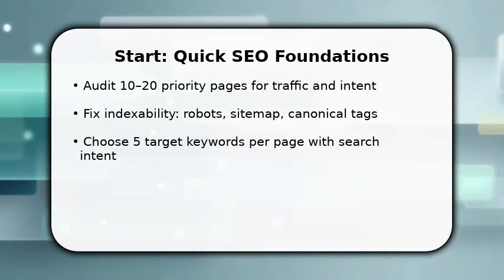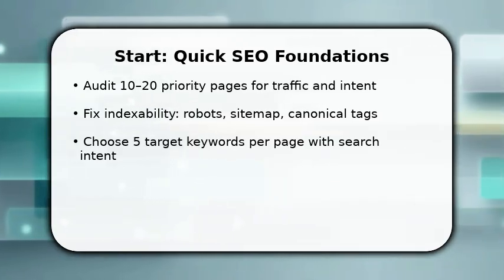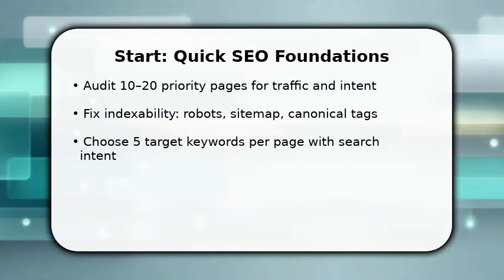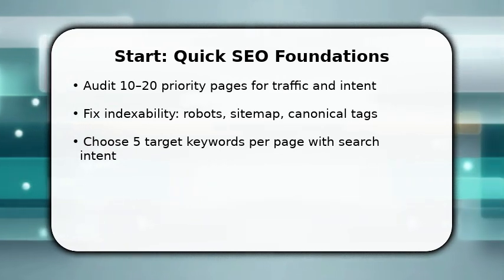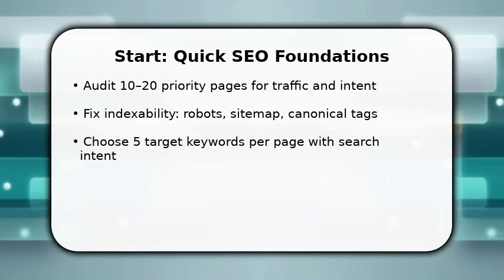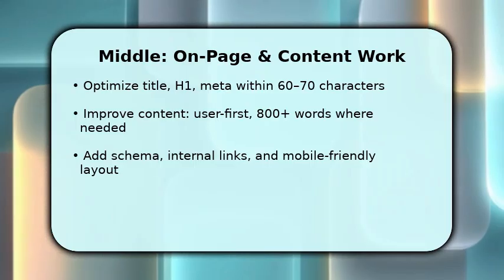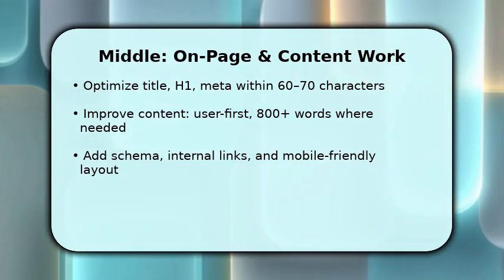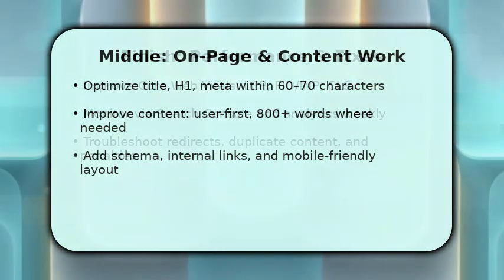How to Optimise Seo for Website (easy Method)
Discover the straightforward methods to enhance your website' extraness, boosting visibility and traffic. This video will guide you through essential SEO strategies that are easy for beginners.